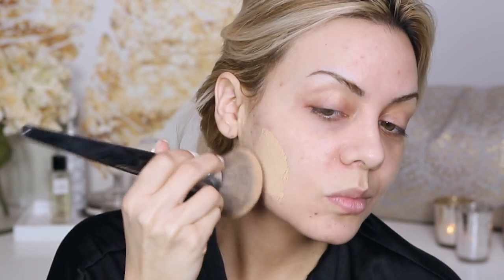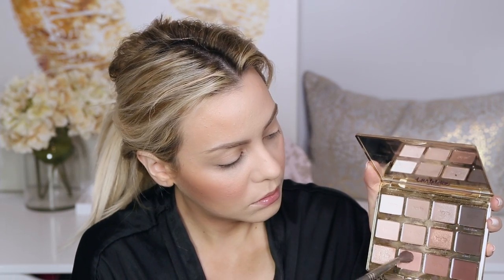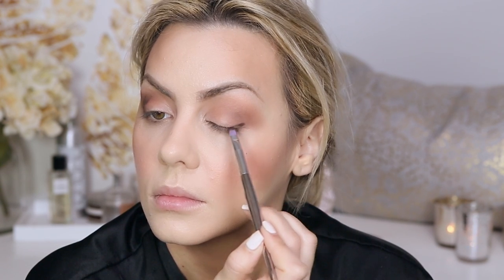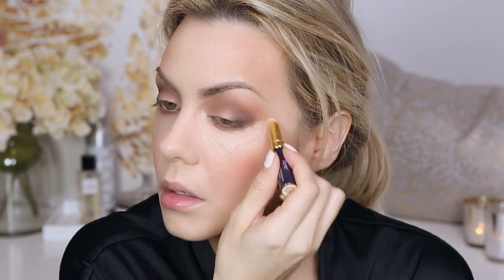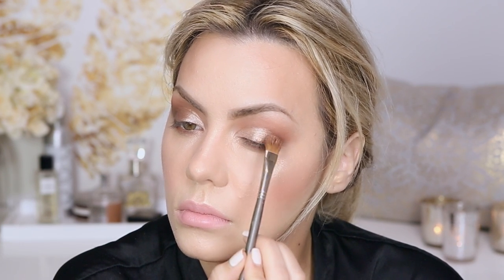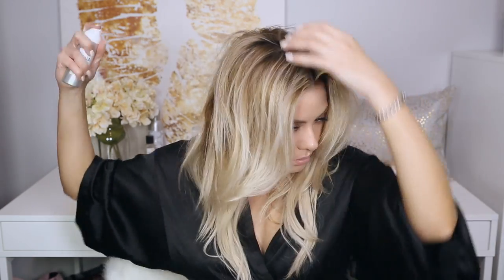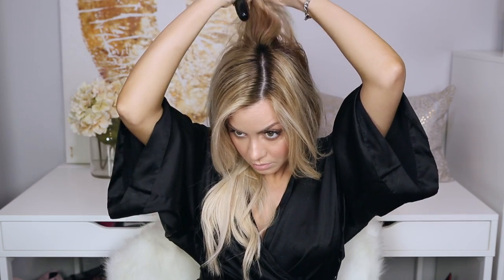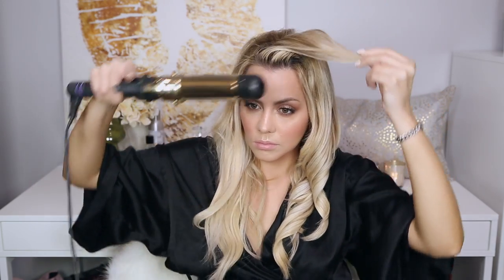Red Carpet GRWM Look 2017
SO excited to bring you guys this Red Carpet GRWM Get Ready With Me look just in time for the 2017 Oscars. I love doing these kind of videos so I really hope you guys enjoy watching it! so come along and watch me do my hair, makeup and dress up for this years award season.

the E! Network along with StyleHaul set up this collaboration with me and a group of other YouTubers to celebrate their upcoming show "The Arrangement" so don't forget to check it out on E!, premiering on March 5th!

If you would like personal hair advice from me, schedule a virtual consultation with me via Skype or Facetime. Here's how

Have Hair Questions?? I started a Hair Chat Group on Facebook where myself and other hairdressers help answer YOUR Questions:

holy grail daily used products:

Extensions:
I get my Extensions from GlamSeamless - amazing quality and super comfortable to wear

Root Volumizer:
The Root Lift Spray from eSalon (I Love this)